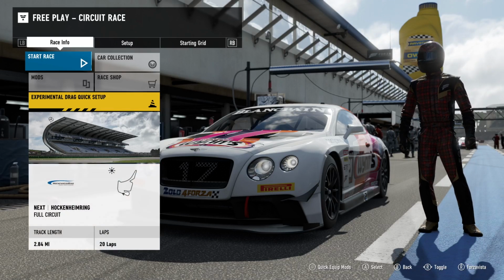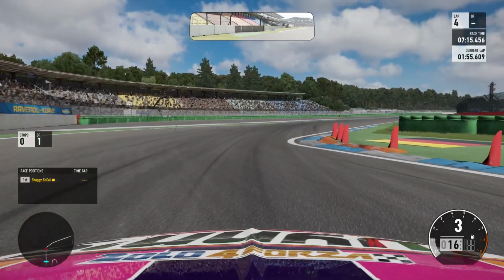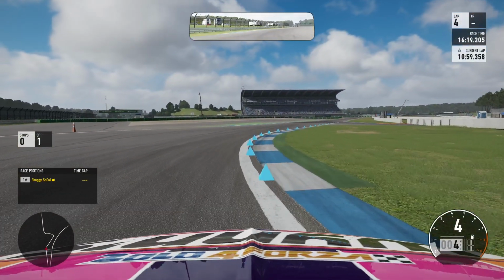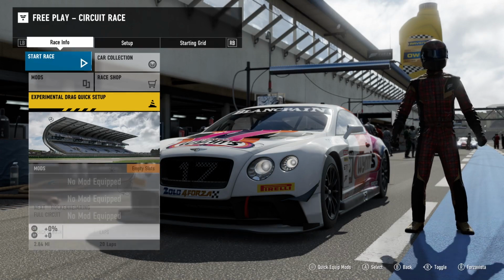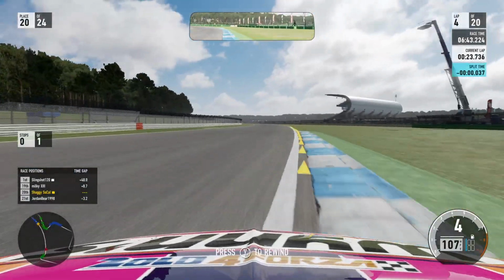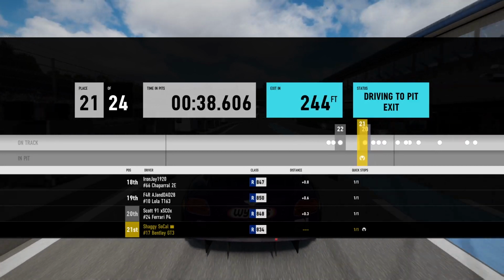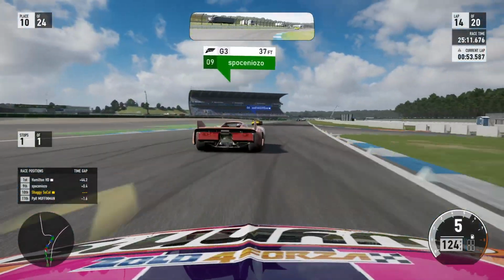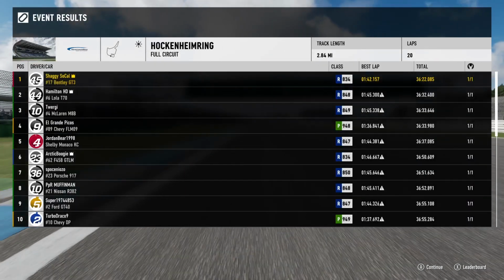2Old4Forza TNT 42 Bentley GT3 - Hockenheimring Track Guide